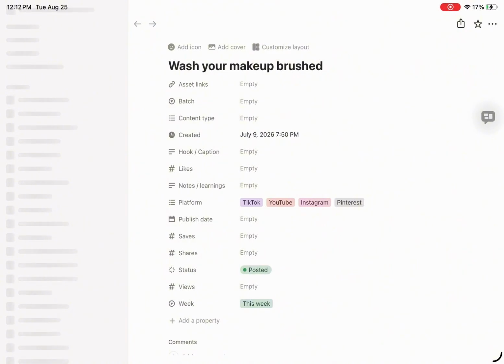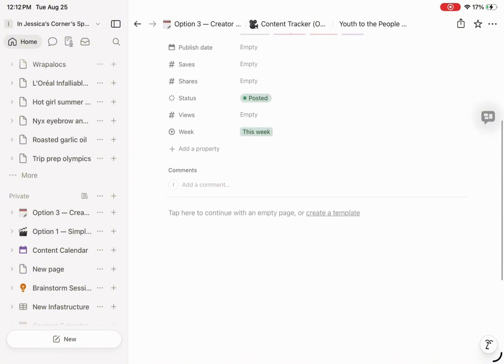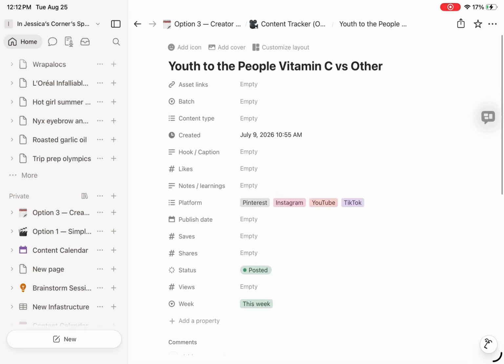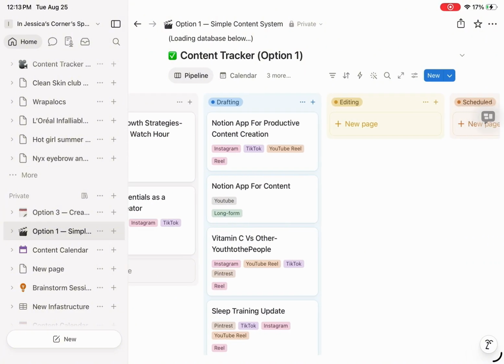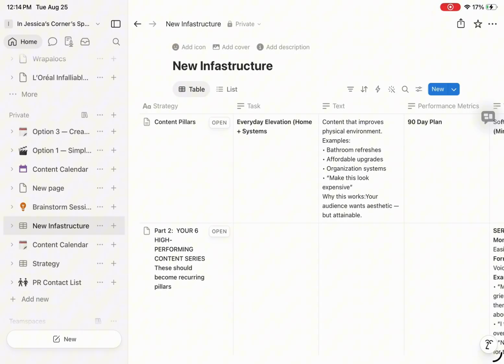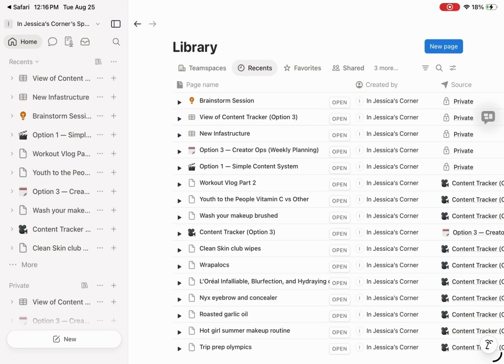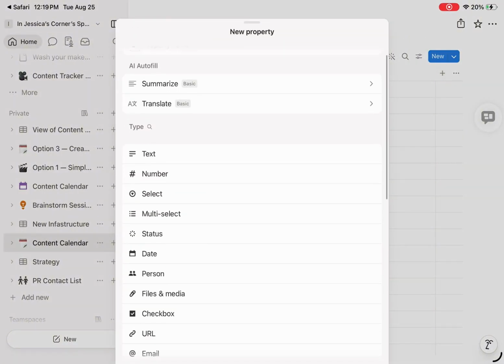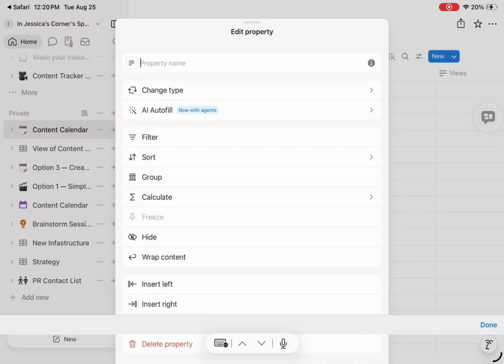Notion App Saved My Content Planning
If you've ever felt overwhelmed trying to stay consistent with content creation, this video is for you.
In today's video, I'm taking you behind the scenes of my complete content creation workflow and showing you exactly how I use @Notion  to organize my creator business.

I'll walk you through:• My content planning dashboard• How I batch create 30 days of content• My content calendar• Brand campaign tracker• Analytics and performance tracker• How I organize content ideas• My workflow for staying consistent without burnout

Whether you're a content creator, UGC creator, influencer, entrepreneur, or small business owner, having a content management system can save you hours every week while helping you create more intentionally.